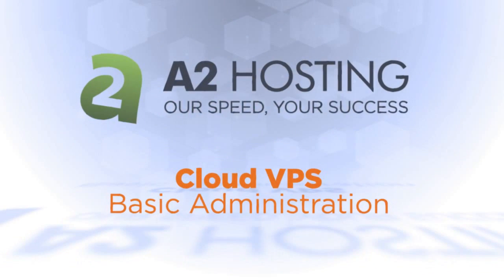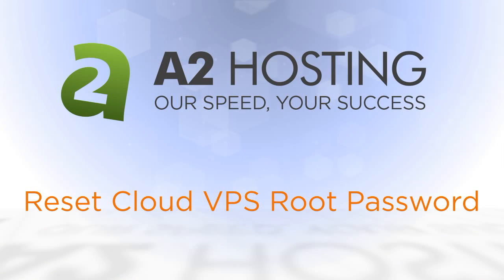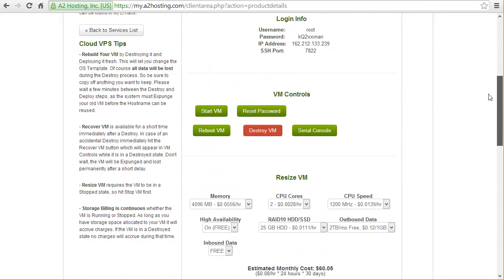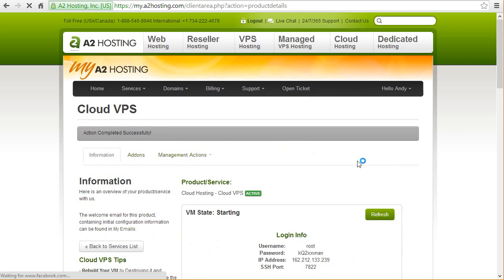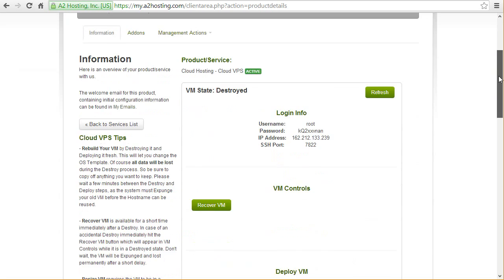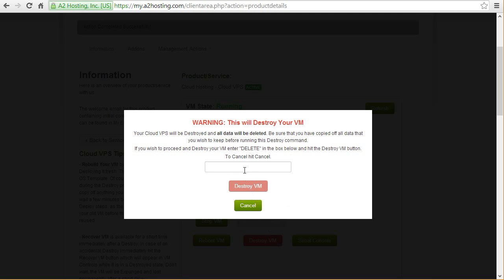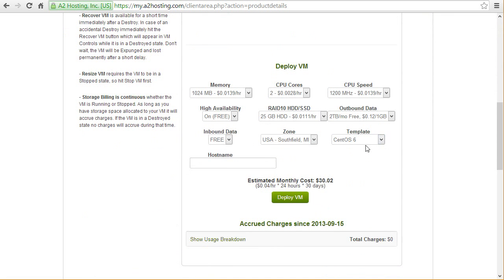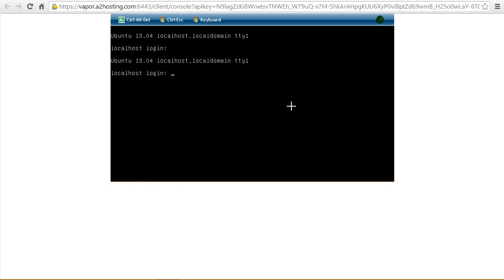Cloud VPS And Control Panel Review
A2 Hosting supports the environment, so you can feel good about choosing them as a web host.

If caring for the environment is something you’re passionate about, you can save the planet just by having an A2 Hosting account.
Initially A2 Hosting posted strong uptime. Unfortunately, they’ve started slipping the past few months. Now, their ten-month uptime comes out to 99.91%, well below the industry average we’ve seen.